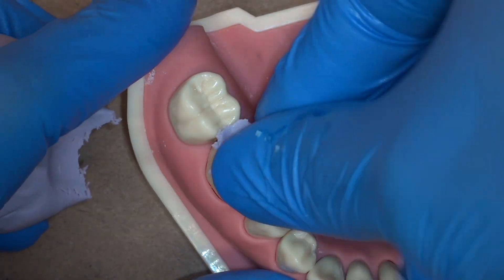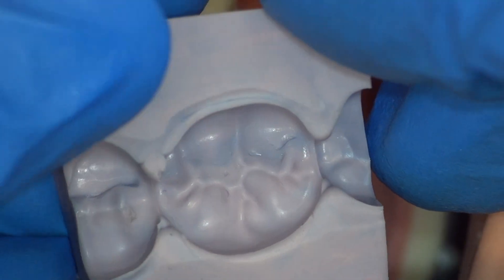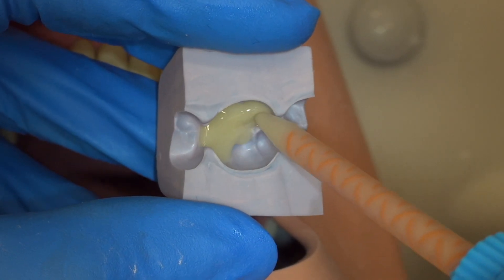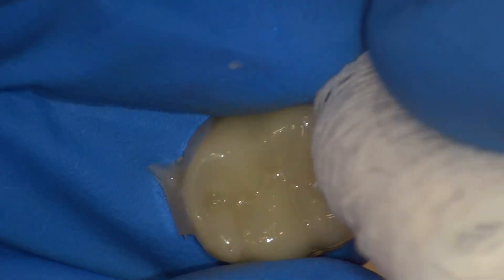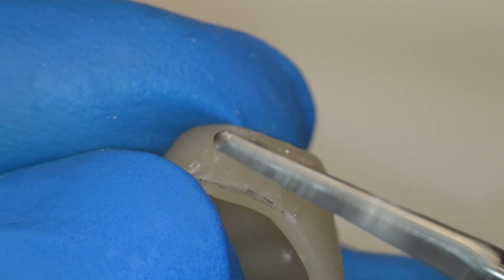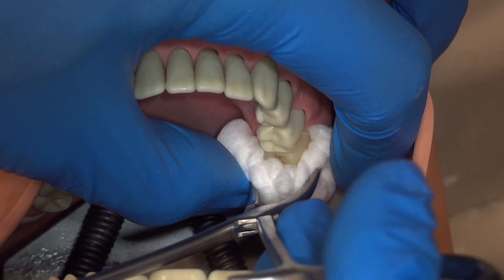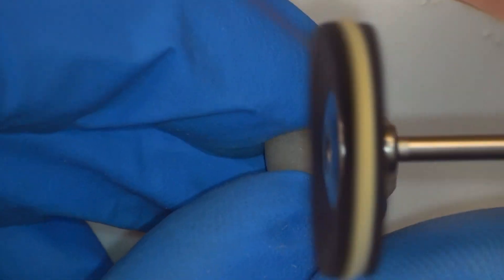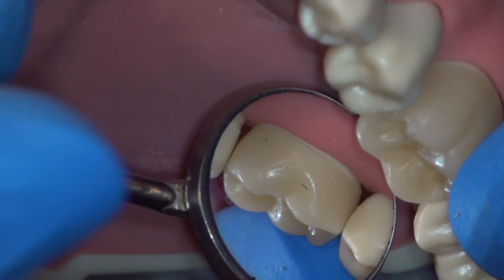Lower Molar Temporary Crown | First Person Perspective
Demonstration of temporary crown fabrication on tooth #30 from the perspective of the operator in first person view using the MoraVision microscope